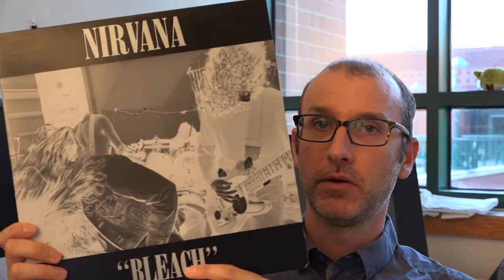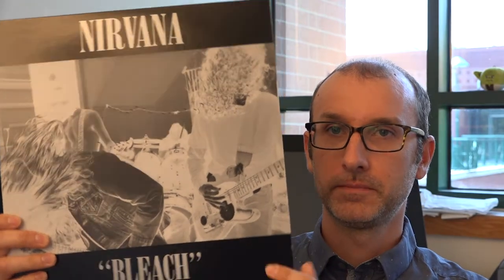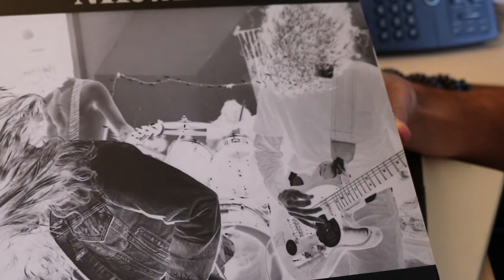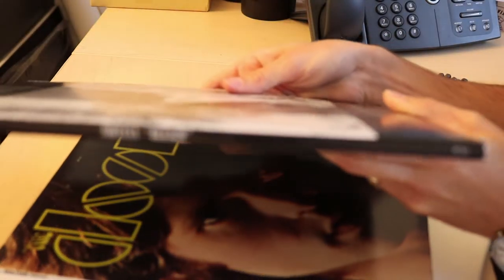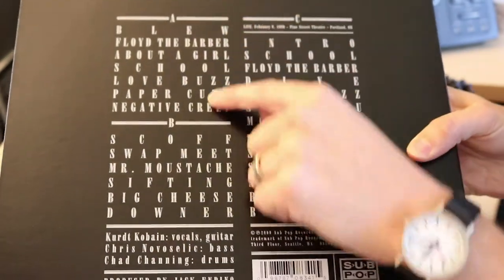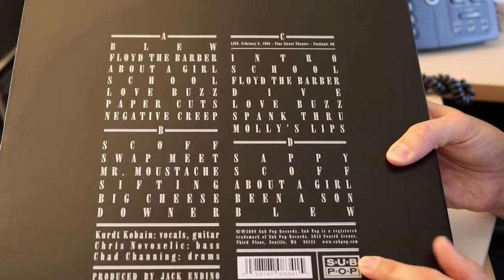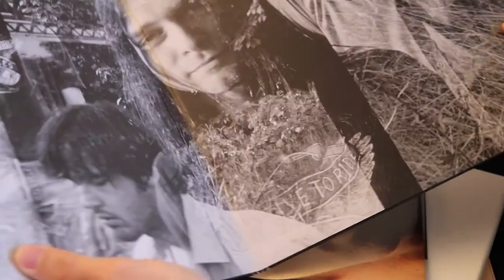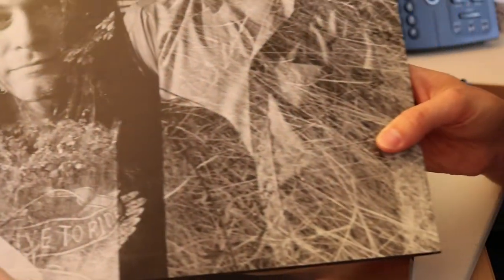Nirvana - Bleach - Record Design Analysis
The design concerns of Nirvana's Bleach reissue.